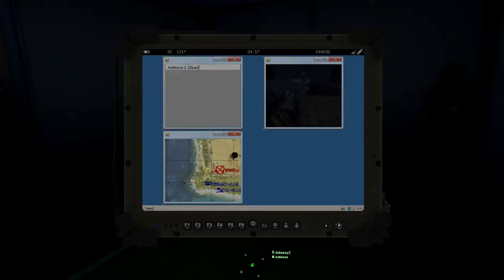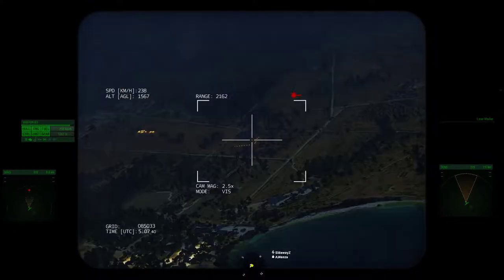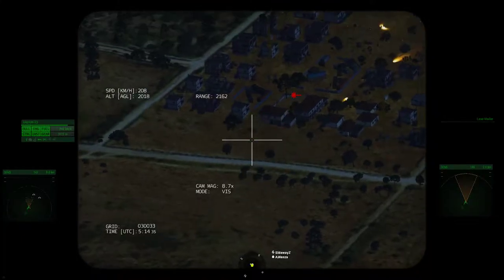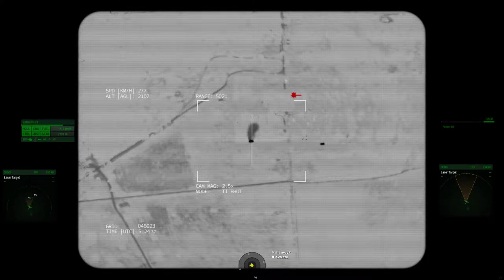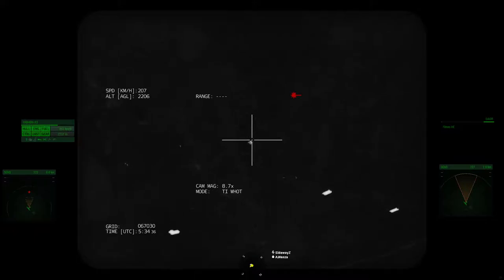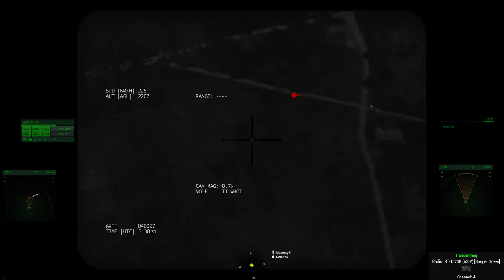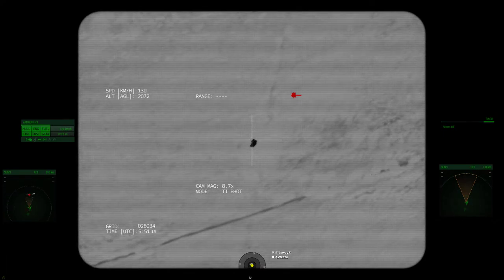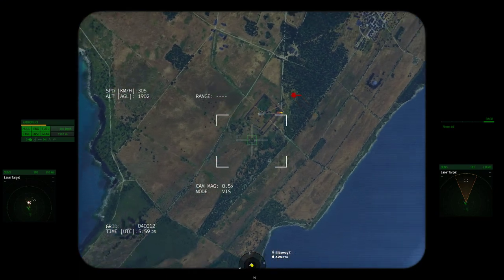"Snowflake Preserves" (ZSU Arma 3)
Map : Pianosa
Mission ROE : Co-Op
Mission Profile :
- A potential turning point may be set to occur on Pianosa. The AAF have been unrelenting and steadfast in their defences after the initial success of a NATO beach landing to secure the airfield. Fortunately for friendly covert assets on the island, a disgruntled civilian may have cracked the case after his tongue was loosened with substantial "donations" and a plane ticket off the island.

An AAF position has been discovered after the forcible removal of civilians dwelling in a run-down historical area caused some residents to have a change of heart. The current claim is that the location is now being used to house a rocket artillery position. Should this turn out to be true and the specialized team sent to infiltrate the area gain access even momentarily to these artillery pieces, the potential strategic damage caused to AAF positions is without a doubt a potential catalyst for their retreat from the island - or even surrender in this region.

Special Forces have been HALO dropped behind enemy lines, and an armed UAV sent to provide support to the infantry.

Perspective : Drone Weapon Systems Operator (WSO), Callsign "Figjam"

Bohemia Interactive, the creators of the Arma series from Operation Flashpoint to Arma 3, can be found here: